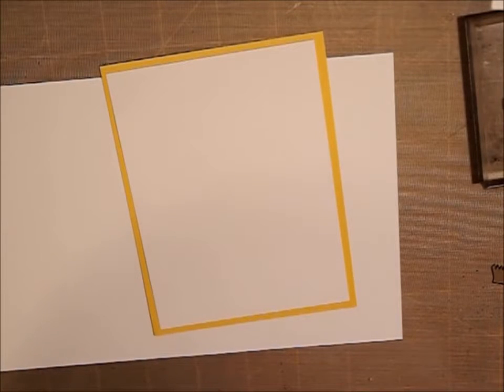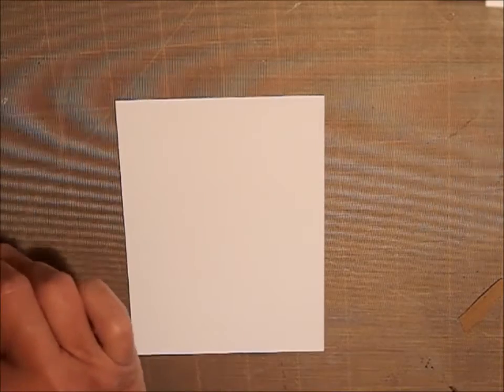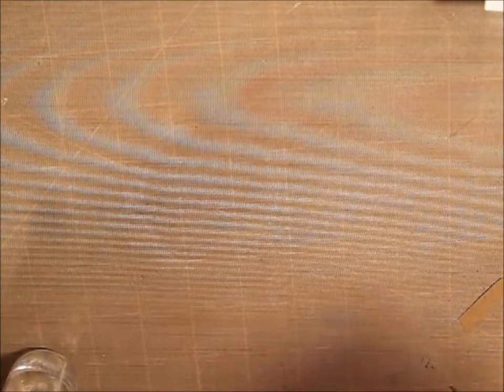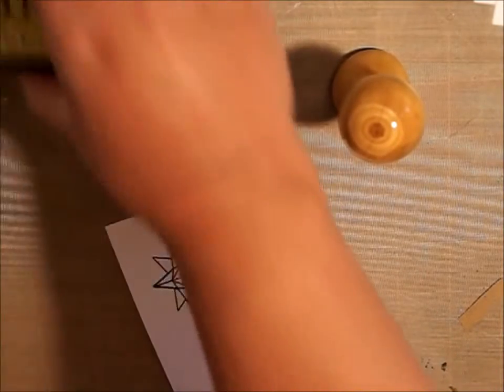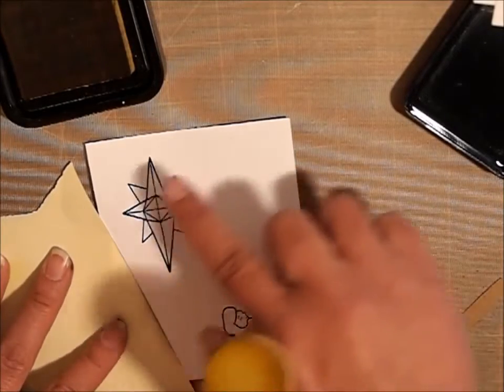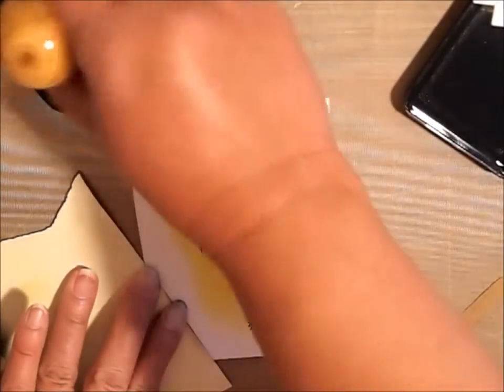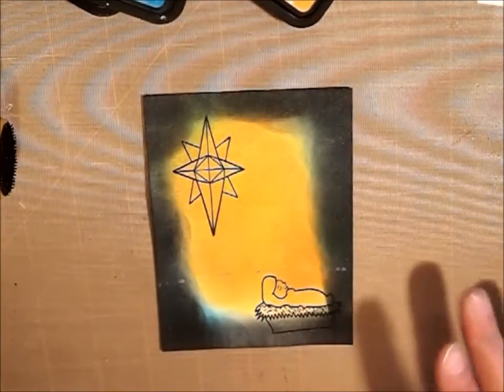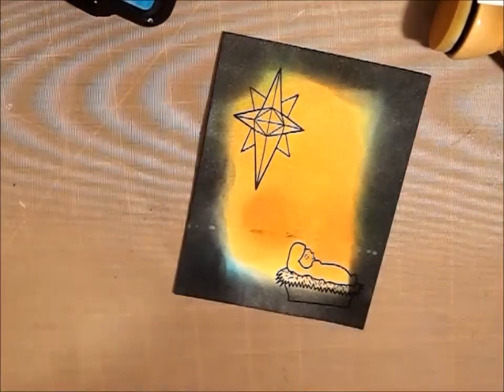Distress Ink Christmas Card Tutorial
Distress Ink card with Paper piecing